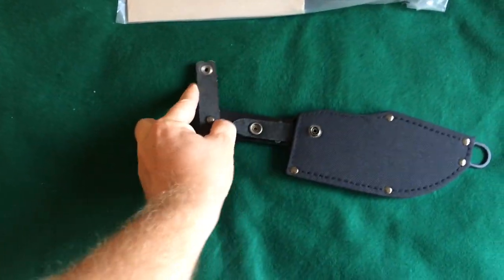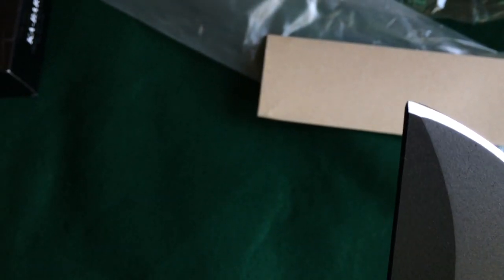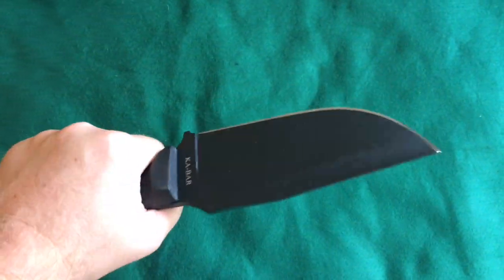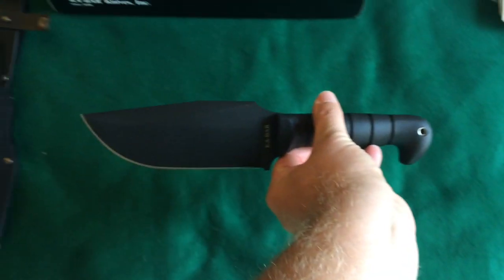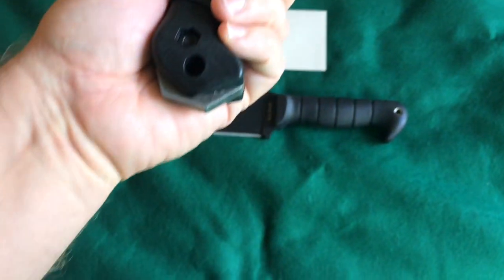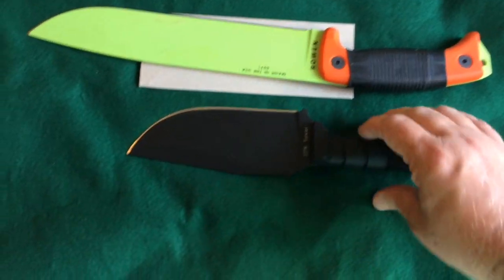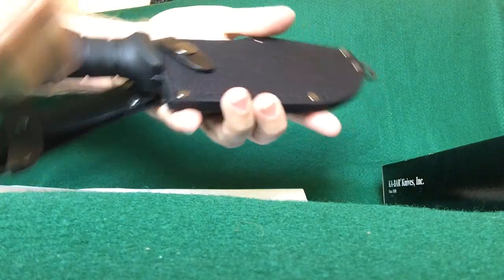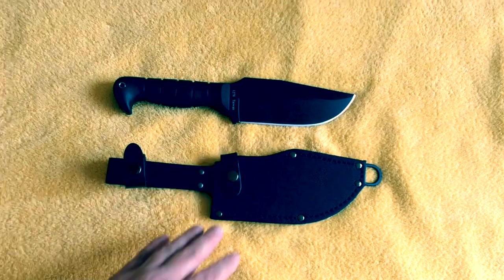Ka-Bar WARTHOG Knife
Unboxing My KaBar "WARTHOG" Knife.   First Looks,  Knife Size comparisons, Paper Cut Test,  &  Tape Measurements.  PLUS:  A look at the Sheath.